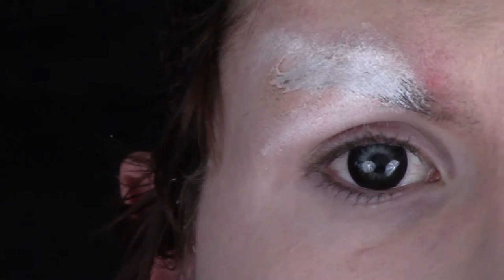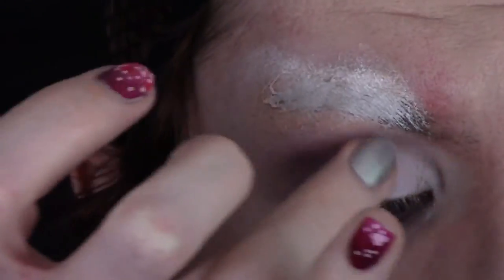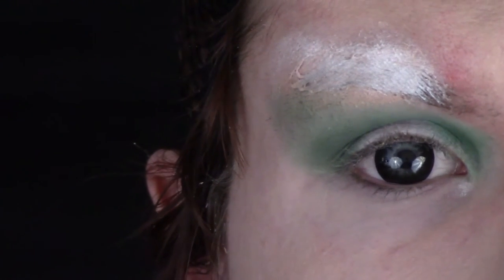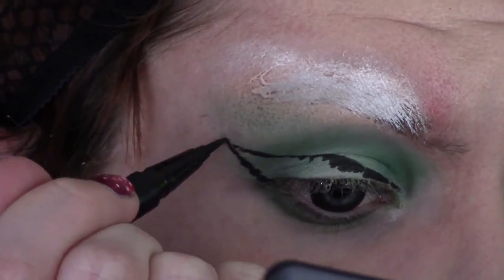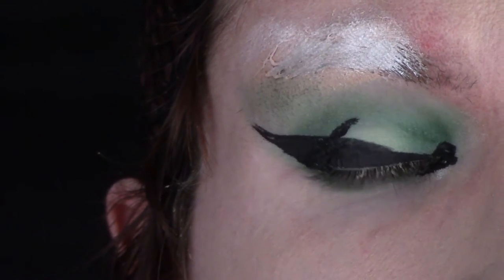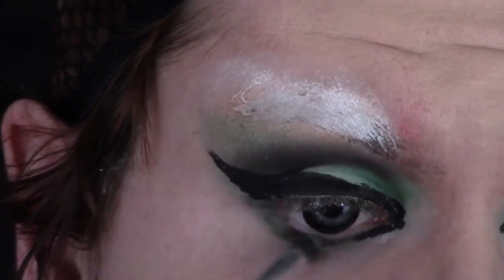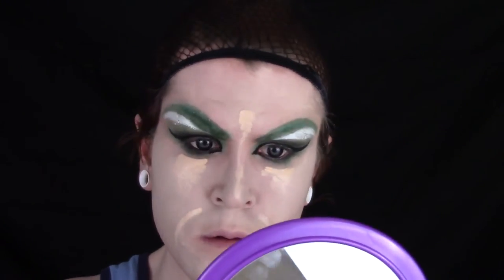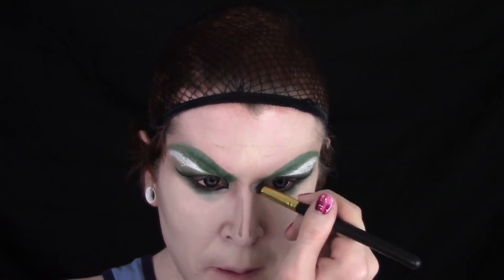GREEN FAIRY/WITCH/GYPSY DRAG MAKEUP TUTORIAL!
One of my staple looks!